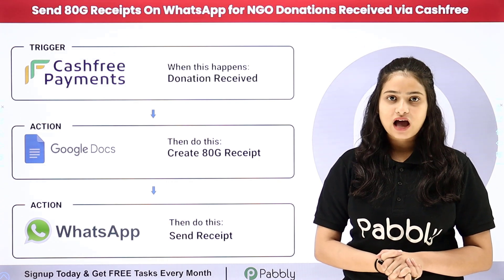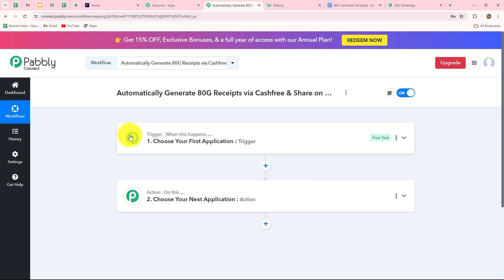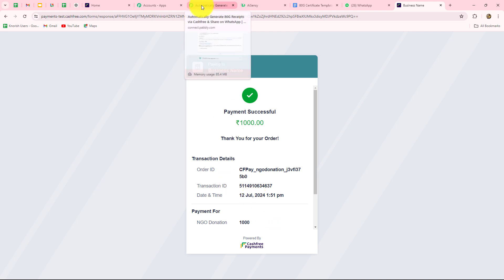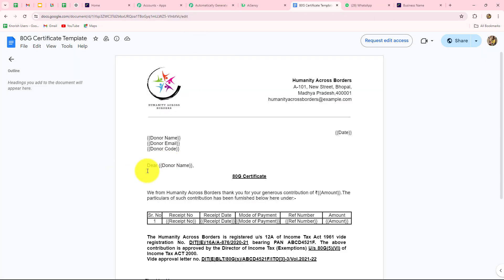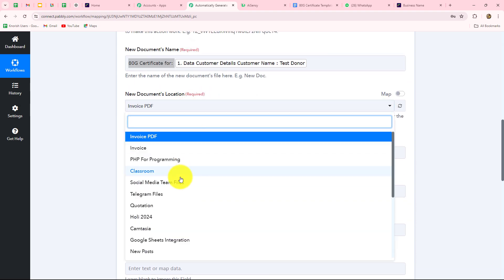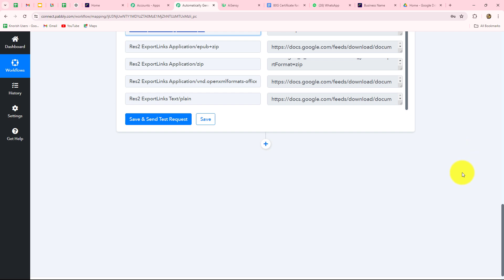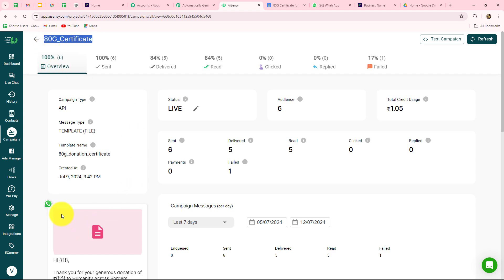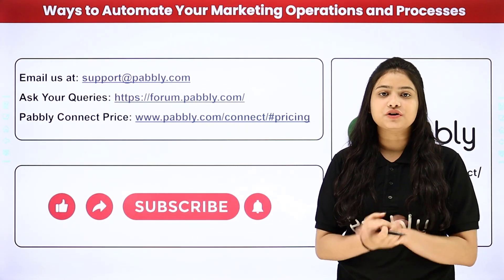How to Automatically Generate 80G Receipts via Cashfree & Share on WhatsApp | Cashfree AiSensy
In this tutorial, we'll guide you through the process of automatically generating 80G receipts via Cashfree and sharing them on WhatsApp using AiSensy.

Cashfree is a payment gateway that facilitates online transactions, while AiSensy is a tool for automating WhatsApp communications.
By integrating Cashfree with AiSensy for WhatsApp through Pabbly Connect:
Automatically generate 80G receipts for donations and share them with donors on WhatsApp, ensuring timely acknowledgment and compliance with tax regulations.

Ensure that your 80G receipt generation and sharing process is seamless and automated, enhancing donor satisfaction and compliance.

Use Case
I manage an NGO called "Humanity Across Borders" and I collect donations through Cashfree. To maintain good relationships with the donors and comply with regulations, I need to send them an 80G certificate as soon as they make a donation. Manually generating and sending these certificates can be time-consuming. By automating this process, I can ensure that every donor receives their certificate promptly and efficiently, enhancing their experience and encouraging future donations.

1. Automation: Pabbly Connect offers automation capabilities that can help you automate mundane and repetitive tasks. This allows you to save time, money and resources.

2. Integration: Pabbly Connect provides a wide range of integrations so that you can connect different web services with each other. This helps you to create smarter workflow processes and make your business more efficient.

3. Security: Pabbly Connect takes security seriously and provides an industry-standard security system to protect your data and applications.

4. Scalability: Pabbly Connect is highly scalable and allows you to easily add new applications and services to your workflow.

 5. Cost-effective: Pabbly Connect is cost-effective and provides plans for different business sizes.